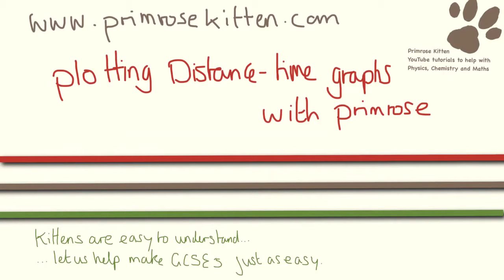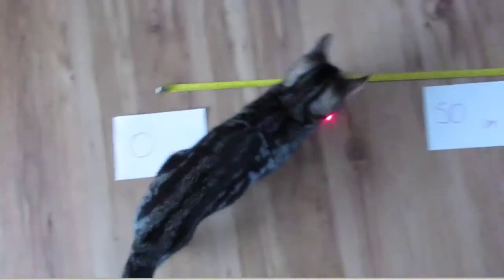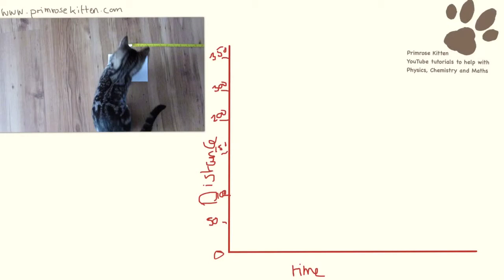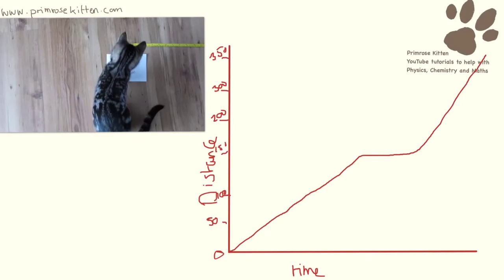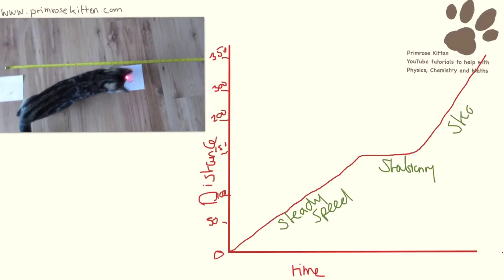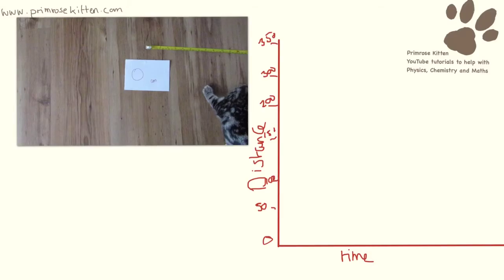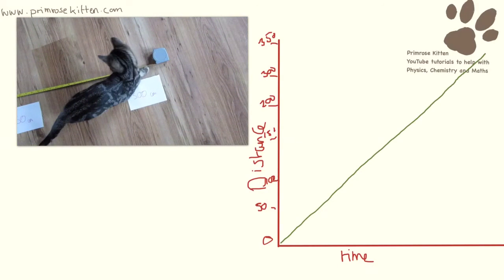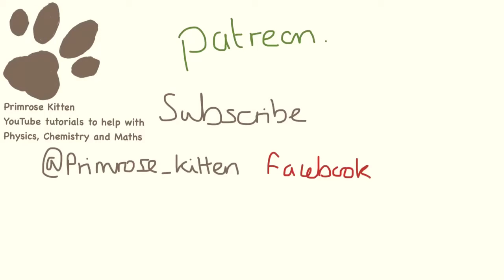Plotting Distance Time Graphs With Primrose